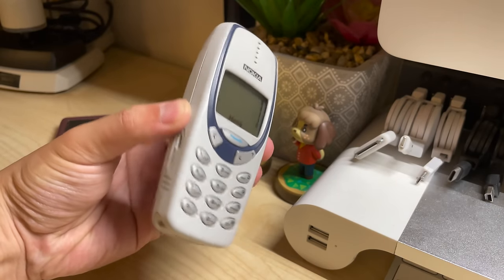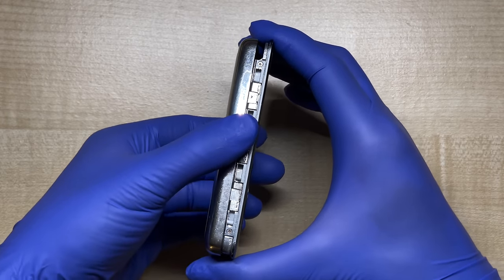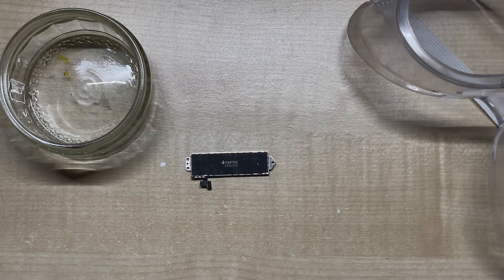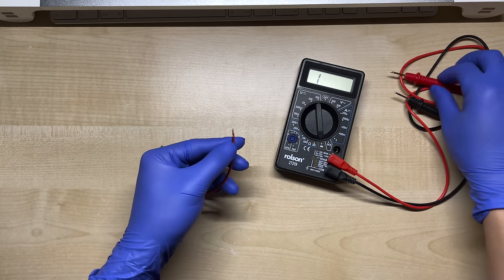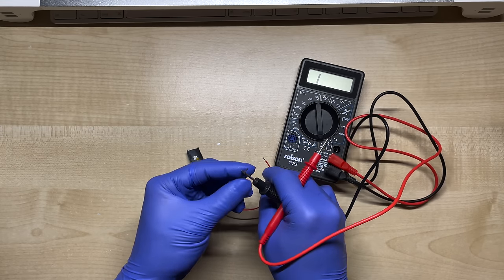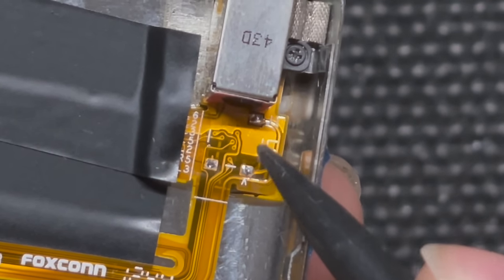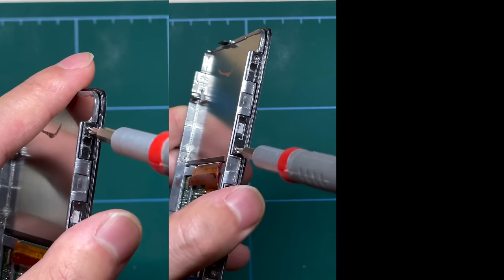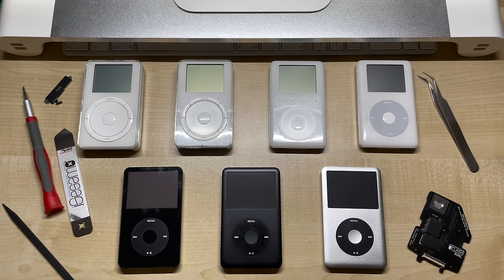iPod Classic Taptic Engine Mod Tutorial (5th, 6th, 7th gen) (Haptic Click Wheel)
Edit: It's come to my attention that several businesses have started selling Taptic mod kits for iPods and linking to my videos as installation guides. If you were directed here by such a product and need help, please contact the seller you purchased your kit from. Thank you!

This is the big one. Today we're finally adding the Taptic Engine to the iPod Classic! This tutorial will work for the iPod 5th, 5.5th, 6th, 6.5th, and 7th generation. Grab your pry tool and soldering iron, because this is going to get serious!

Materials needed:
- iPod Classic (5th/5.5th/6th/6.5th/7th generation)
- iPhone 7 Plus Taptic Engine (iPhone 8 - iPhone 11 Taptic Engines will also work)
- iFlash Quad with micro SD card(s)
- Extended battery (optional)
- Wire
- Solder

Index:
00:00 - Introduction
00:54 - Opening up the iPod
03:15 - Preparing the Taptic Engine
06:45 - Preparing the iPod
08:26 - Installing the Taptic Engine
09:19 - Giving it a try
09:40 - Putting it all together, in style!
10:53 - Closing remarks

(no Michis were harmed in the making of this tutorial)